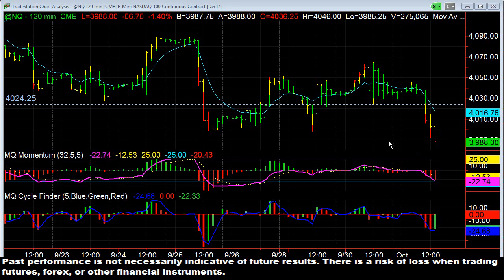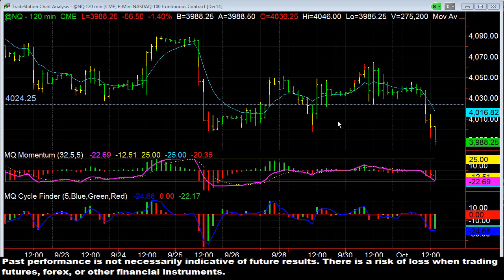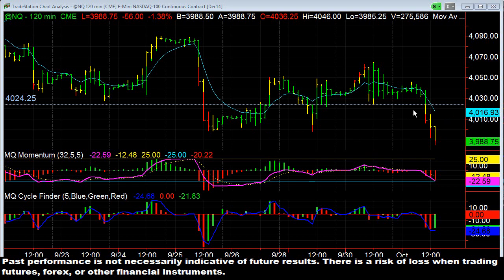Nasdaq Head and Shoulders October 1 2014